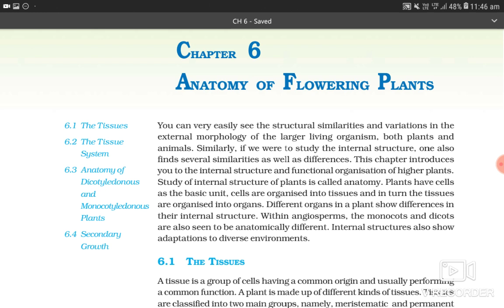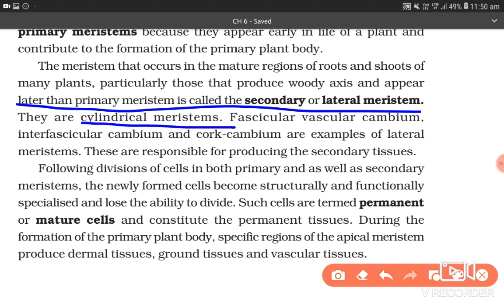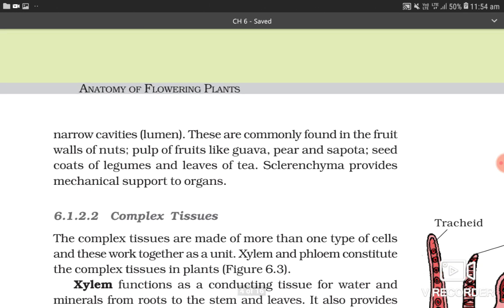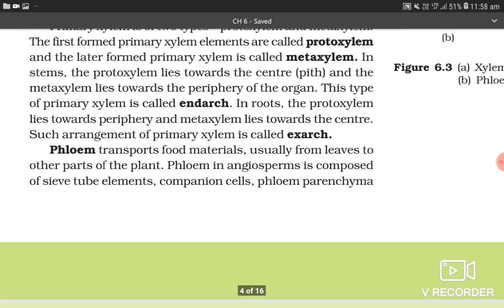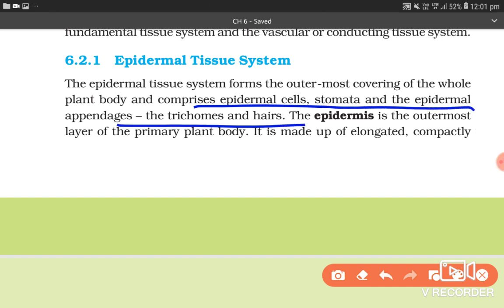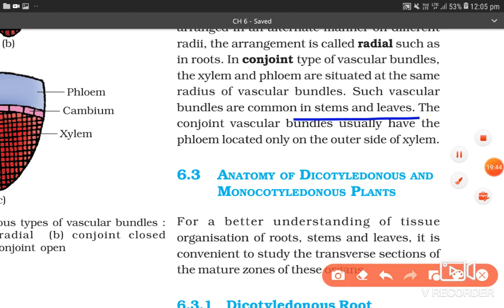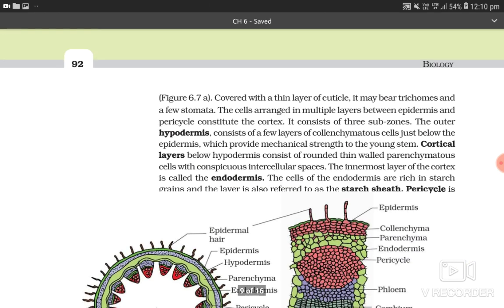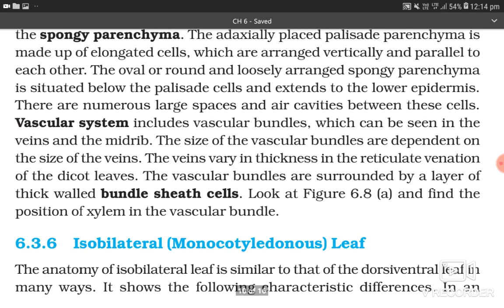NCERT READING | ANATOMY OF FLOWERING PLANTS| PART-1|BY SUYASHI VINIT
An initiativeof NEETSHALA to bring audio book of ncert.
Listen to one chapter daily. It can be best utilised by closing ur eyes and hearing with earphones. No need to look on screen as it may harm ur eyes if done excess. Taking care of ur health NEETSHALA HAS INITIATED NCERT READING.

PLEASE SHOWER YOUR LOVE TO THIS VIDEO

IN VOICE OF - SUYASHI VINIT

Neetshala
Trust of Thousands Neet Aspirants.

You can join Revision based India's most affordable Revision program+ Test series At our online platform